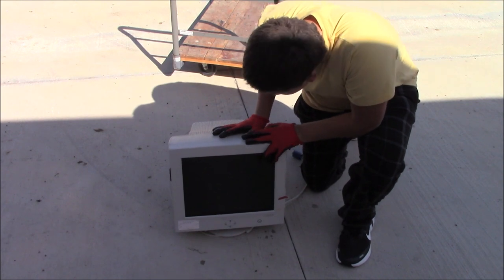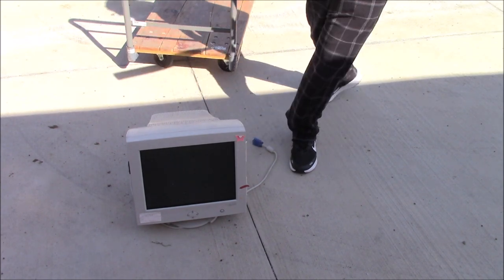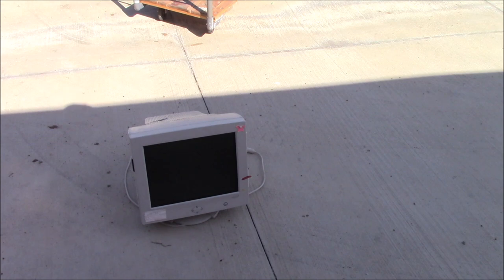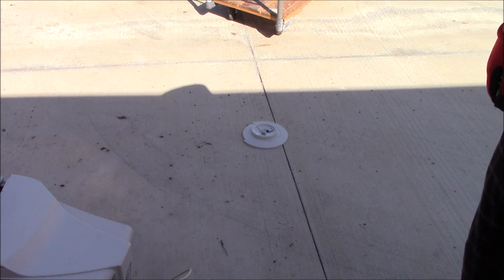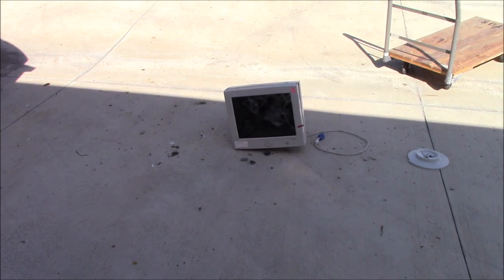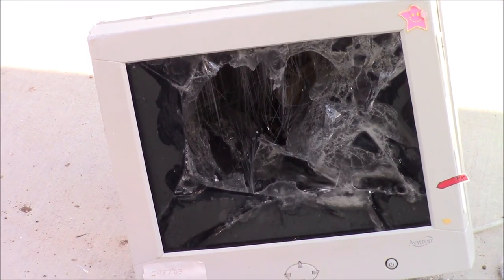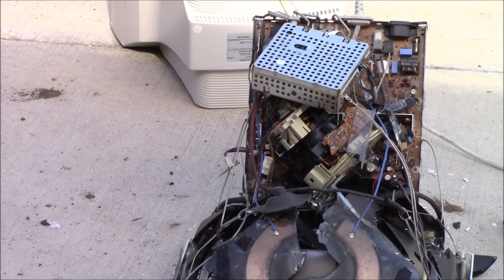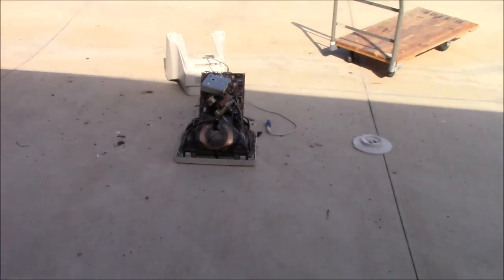Smashing CRT Monitor